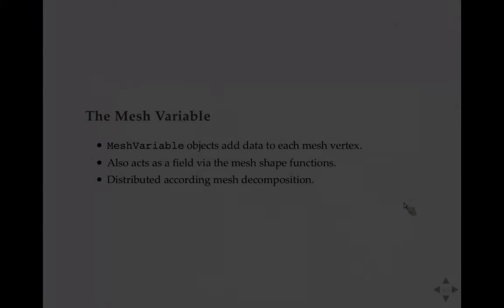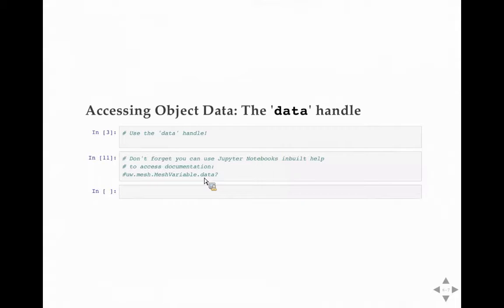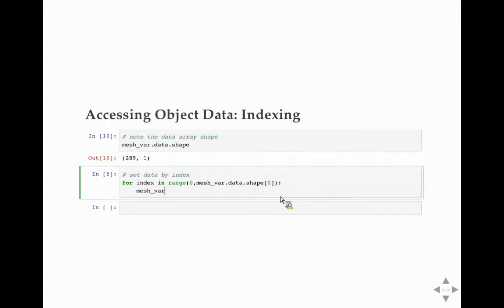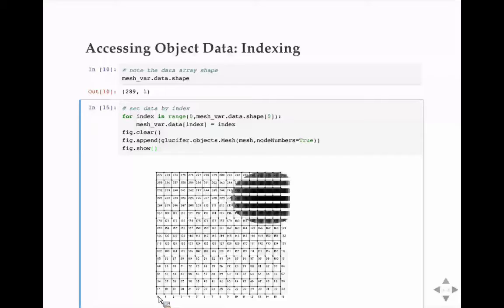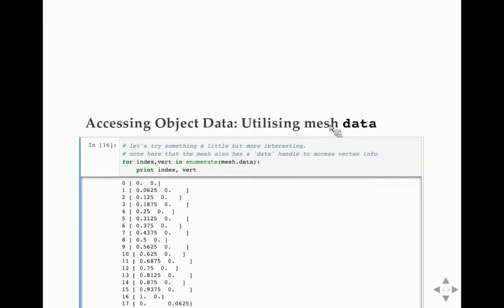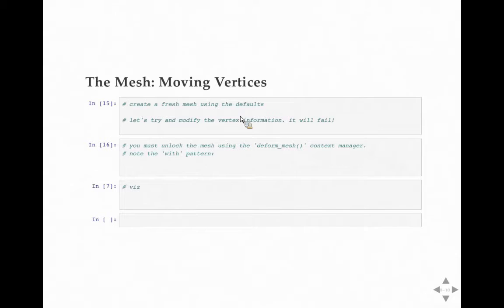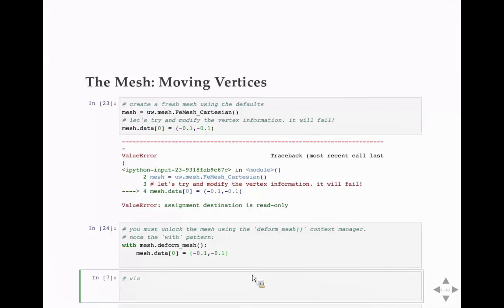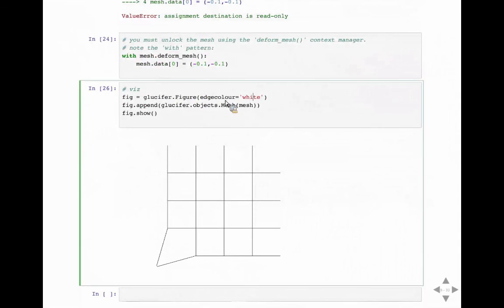2016 Underworld Tutorial 4